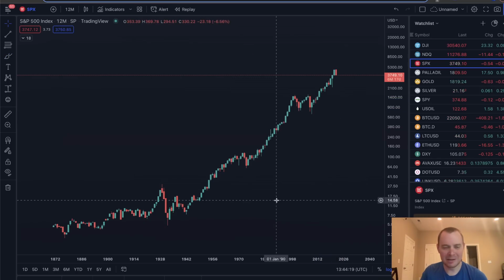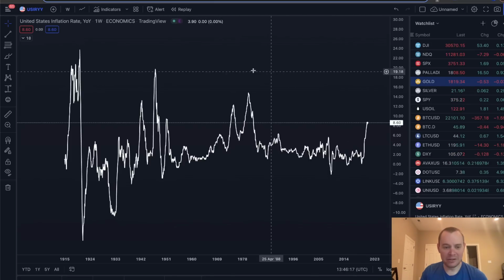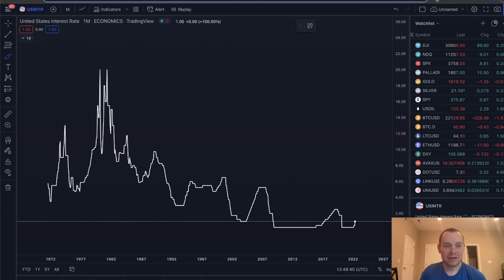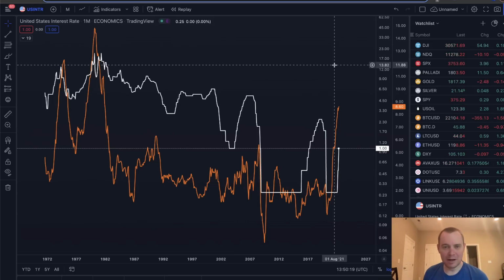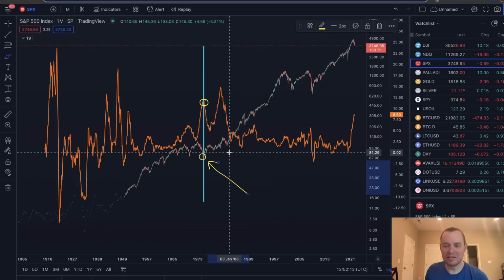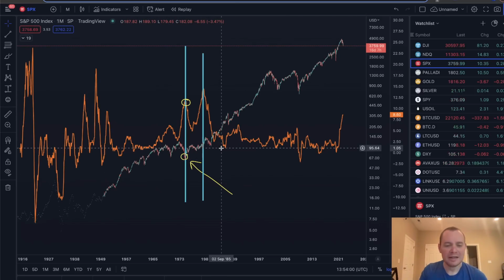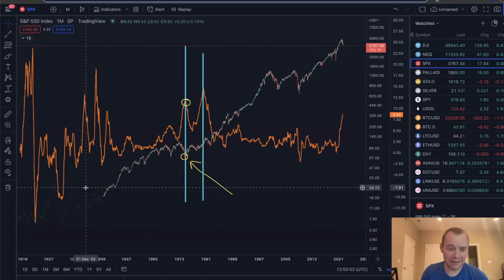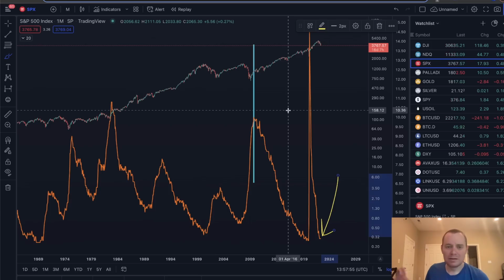When Will The Stock Market Bottom? A Look at Macro-Economic Indicators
When will the stock market bottom? In this video we take a look at some macroeconomic indicators which are worth following in order help us identify *when* the bottom will occur, rather than the exact price the SP500 is when it bottoms. In this video we look at the SP500, inflation, interest rates, and the unemployment rate. As the saying goes, "Don't fight the Fed!"